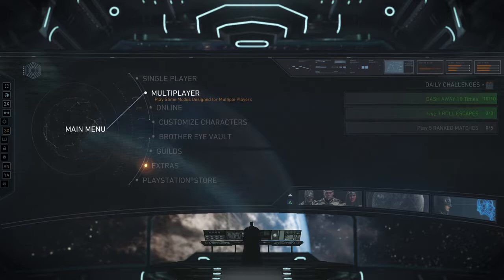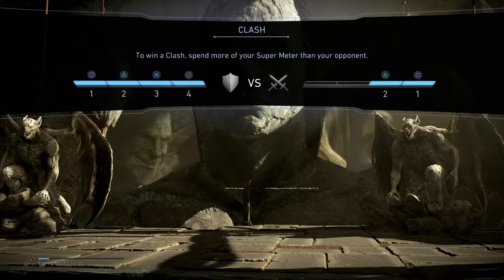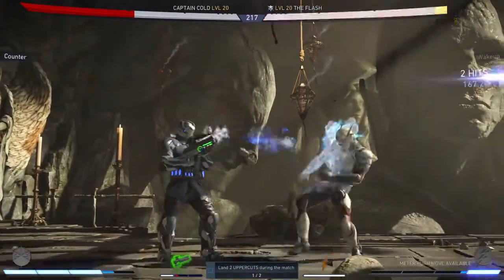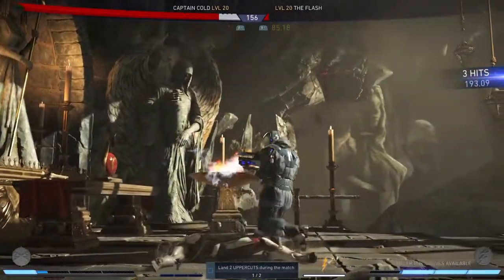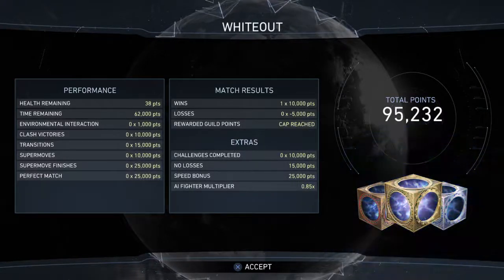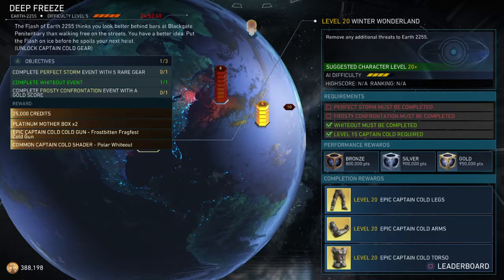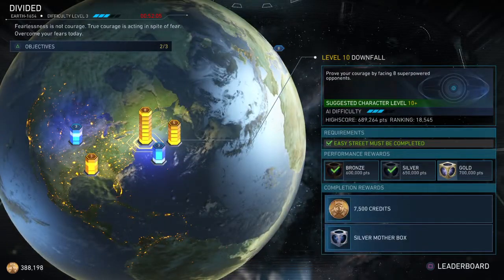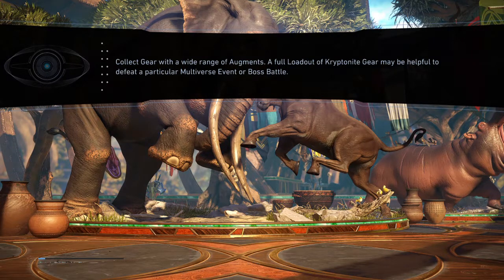Injustice 2 Epic Gear and Mother boxes easy!!!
just playing some injustice and showing you guys the ropes.